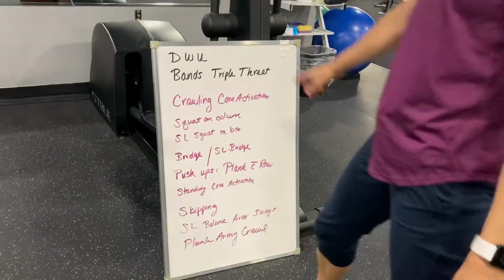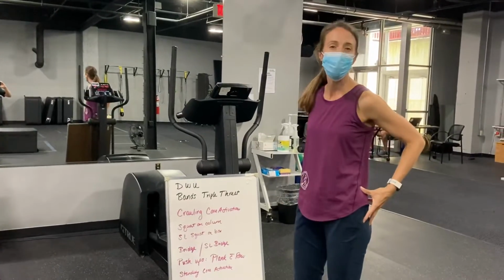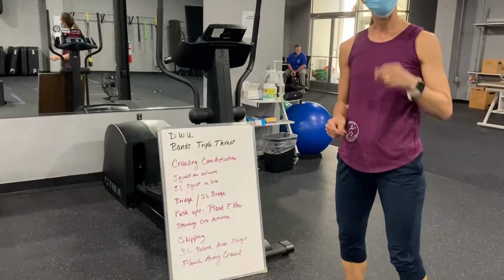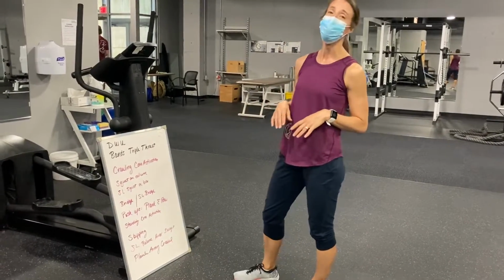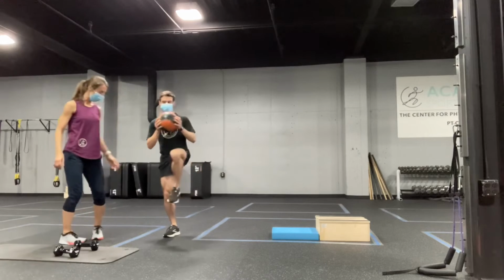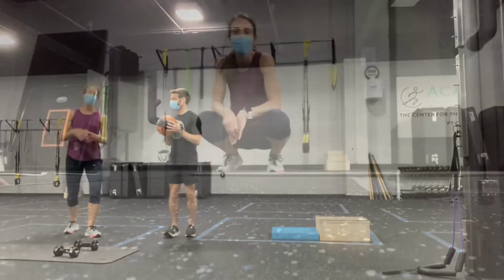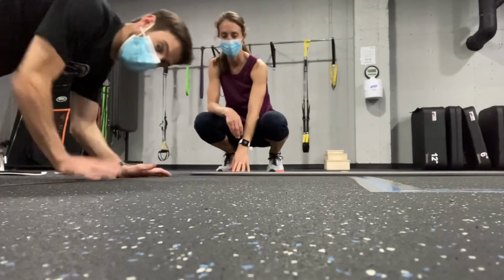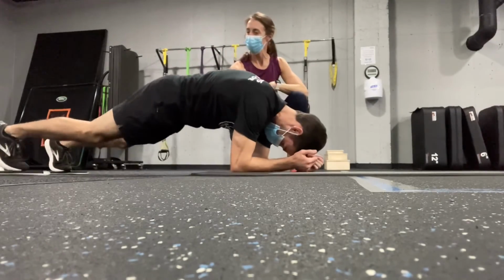Marathon Series Part 4: Cross Training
As Patrick trains for his marathon he calls on the help of Erin, one of the Academy's trainers, to help him build a strength workout.